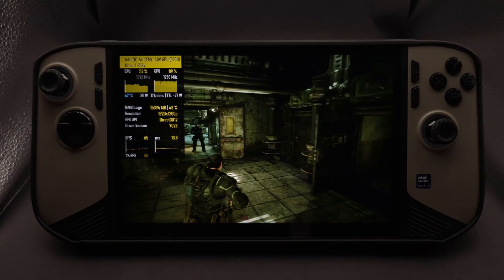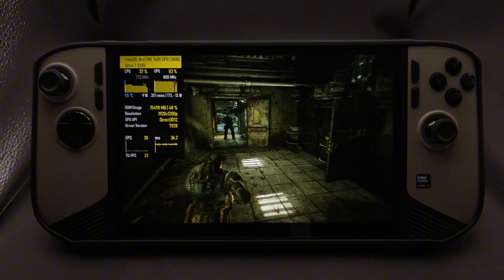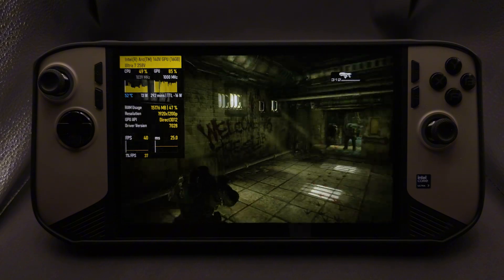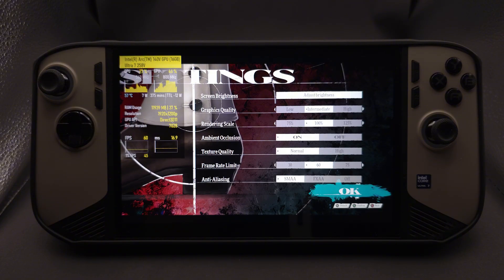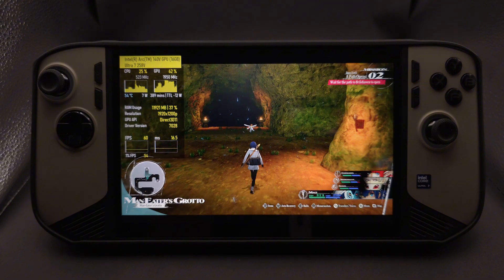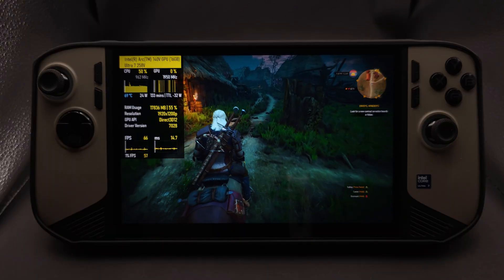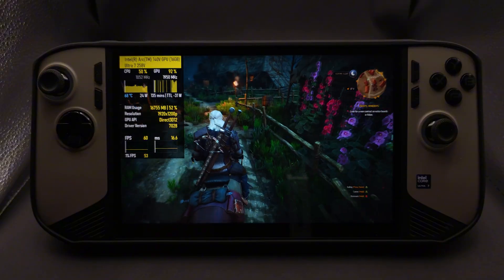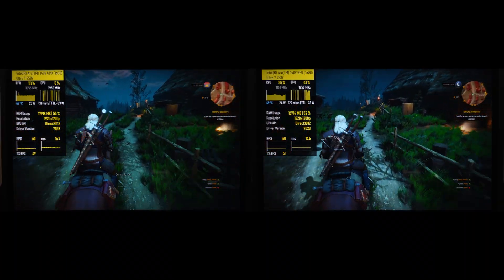Why the MSI Claw 8 AI Stutters (and How to Make Gameplay Smooth)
Why does the MSI Claw 8 AI stutter — and how do you make gameplay smooth?
It’s not always about FPS. In this video, I break down the two main reasons games stutter — frame drops and frame time spikes — and show how to fix them using RivaTuner, compared to in-game FPS limiters.

With my brand-new overlay, you’ll see exactly what’s happening under the hood: FPS, 1% lows, and frametime graphs. I test three games to prove the difference:

🎮 Games Tested:
Gears of War Reloaded – uncapped vs in-game 30 FPS vs Riva 40 FPS
Metaphor: ReFantazio – engine stability vs Riva limiter
The Witcher 3 – uncapped 1200p vs Riva capped at 60 FPS

🔑 What You’ll Learn:
Why games stutter: frame drops vs frame time spikes
Why VRR smooths things out for some players (but not all)
How in-game caps differ from RivaTuner’s external limiter
Why Witcher 3 feels silky smooth with perfect 16.6 ms frame pacing

🛠 Tools Used:
MSI Claw 8 AI+ A2VM handheld

Can you tell the difference between uncapped and Riva capped gameplay?